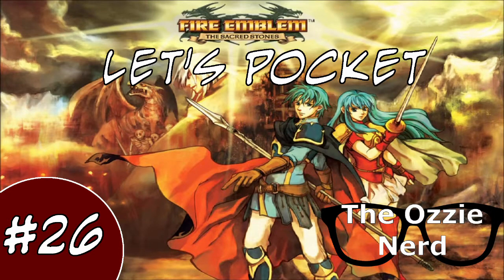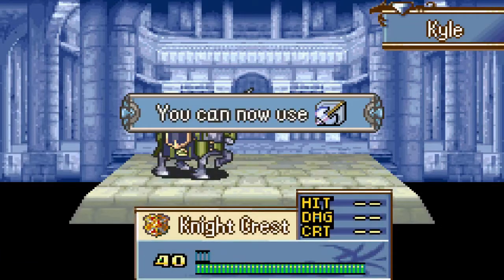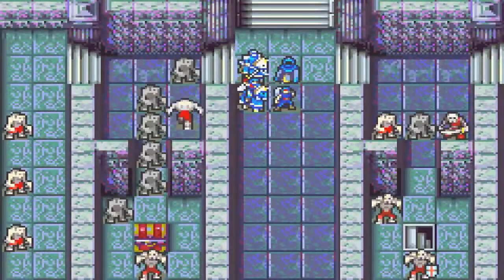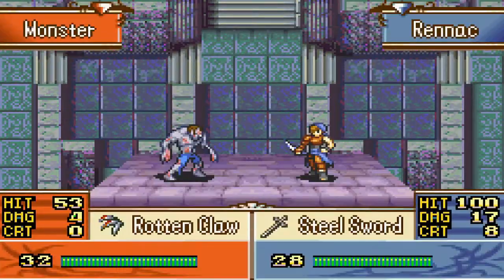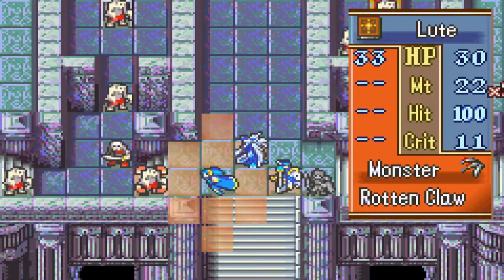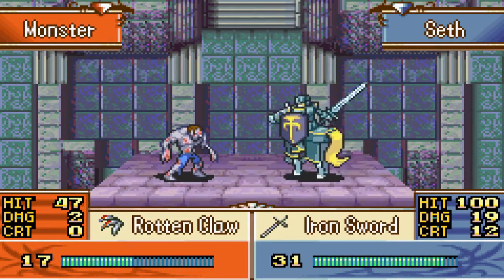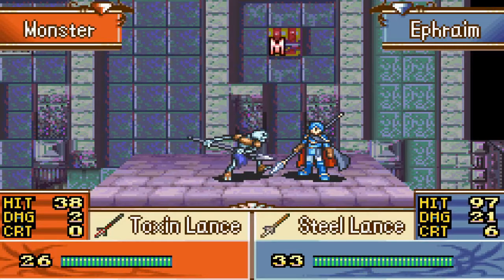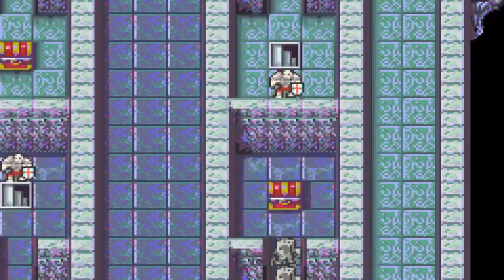Let's Pocket! Fire Emblem: The Sacred Stones (Part 26)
Working our way up the tower. Every floor we tackle is slightly harder than the last, and I mean 'slightly'. We may be a little over levelled for this but I'm still a little scared to bring our bottom ranked people on this gauntlet.